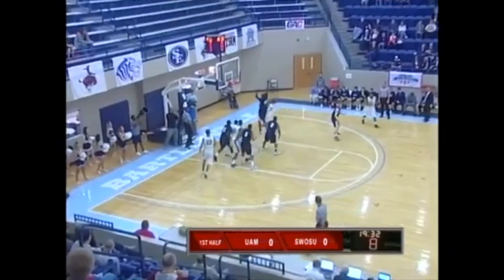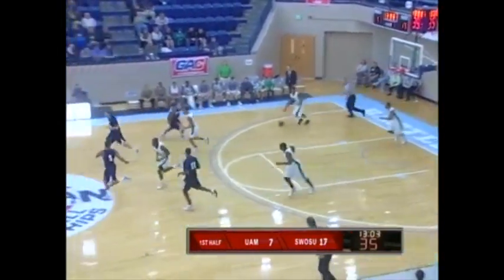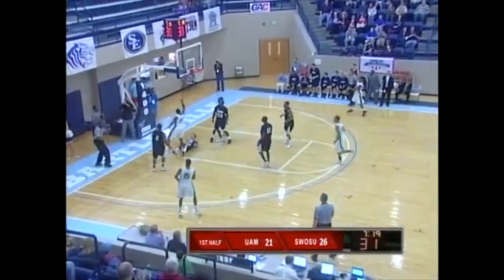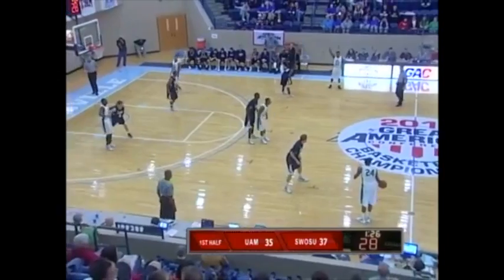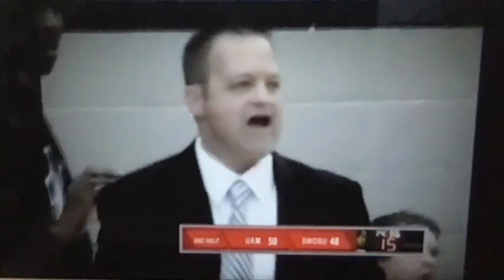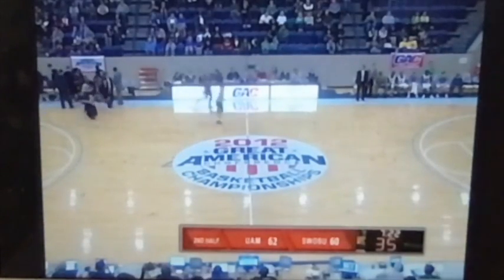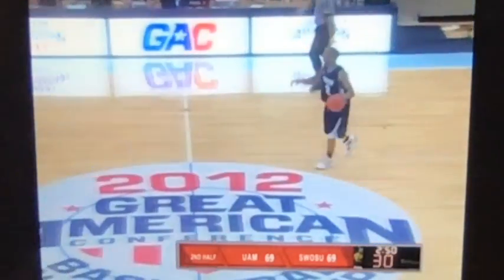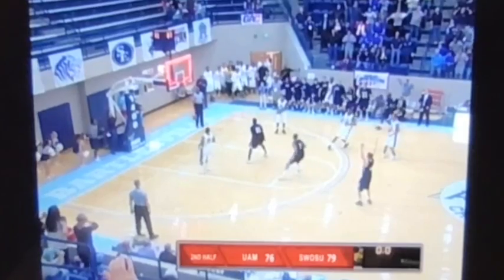theGAC 2012 MBB Championships - Semifinal #1 - No. 3 UAM vs No. 7 SWOSU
Arkansas-Monticello takes on Southwestern Oklahoma State in the semifinal round of theGAC 2012 Men's Basketball Championships